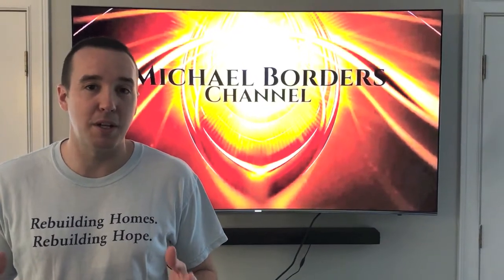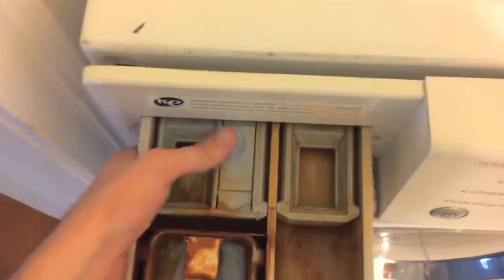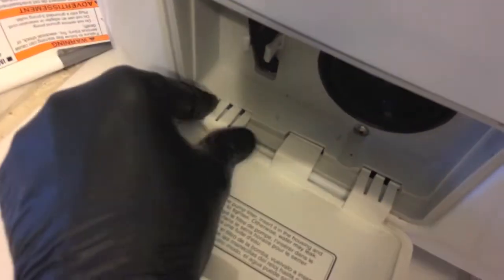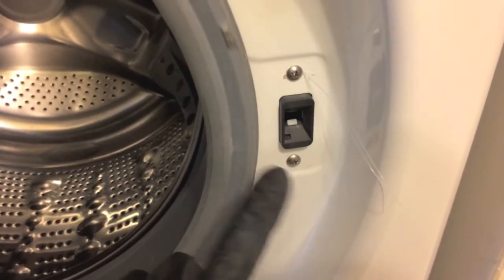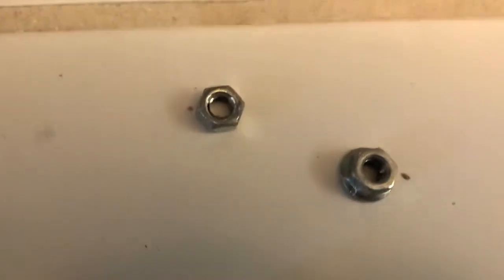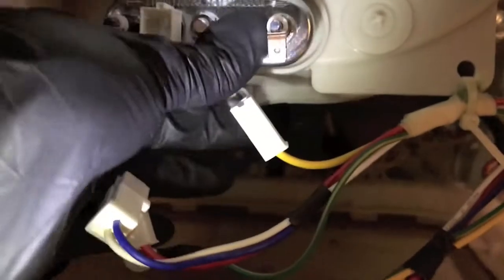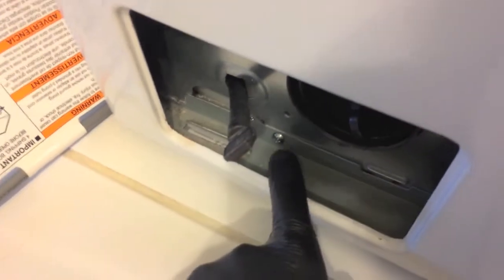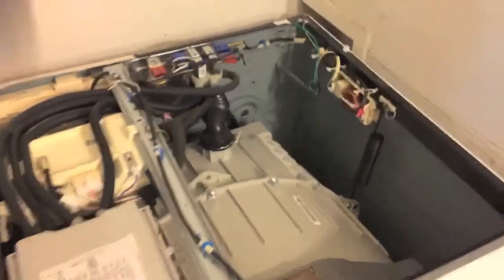How to replace LG washer Heating Element - FAST & EASY!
tE error code, lets get this figured out!  Replacing Heating Element will solve your the code and allow your washing machine to work correctly & efficiently again!